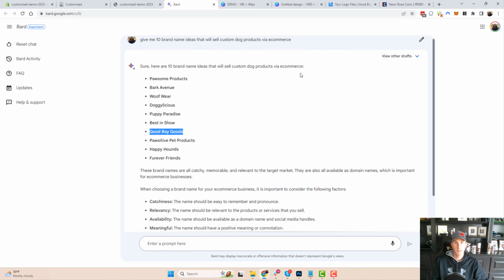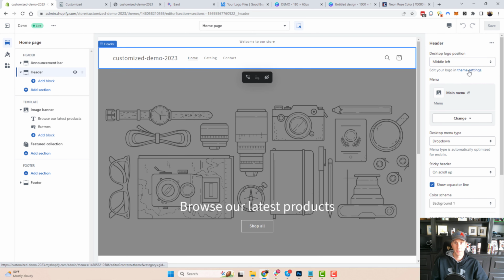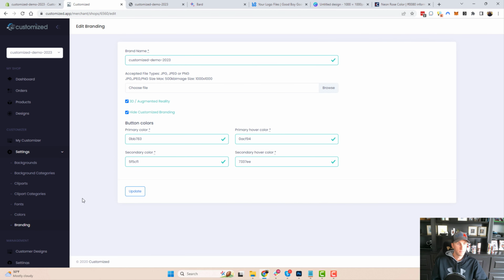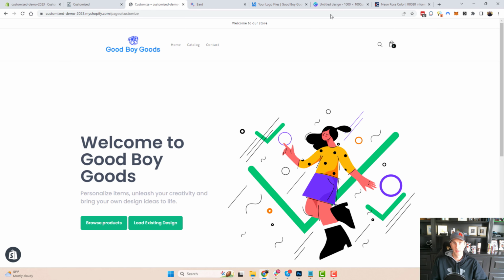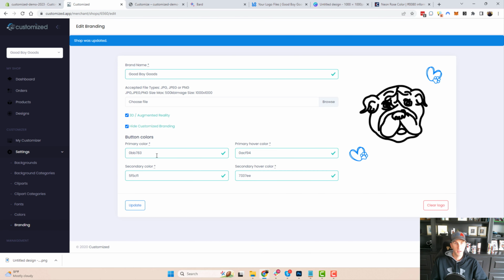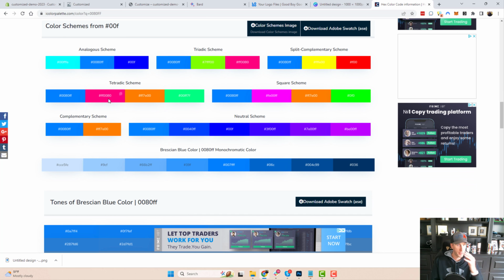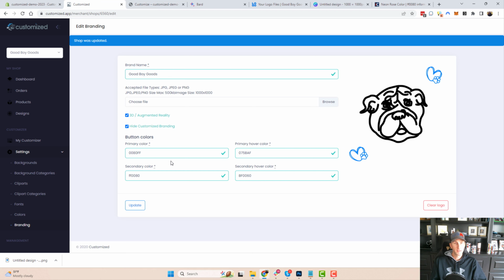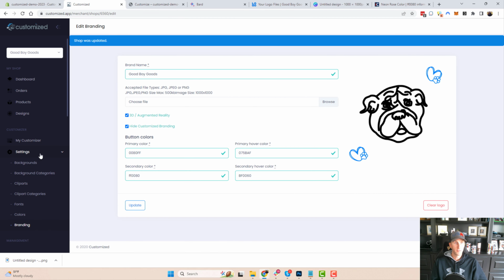Pro Plan Feature - Branding Your Customizer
In this tutorial we will walk thru how to brand the customizer to match your store theme. We will be using the Pro Plan feature of the Customized Print on Demand app to do this. We will be using the AI tool Bard to generate a brand name, the website app.logo.com to generate a logo, and Canva to customize the logo. We will also be using the website icolorpalette.com to generate a complementary color scheme.

Getting Started
Before we start, make sure you have gone through the onboarding steps and watched the getting started series videos. This will help you get up and running with the app.

Generating a Brand Name
We will be using the AI tool Bard to generate a brand name for our store. We will be focusing on custom dog products, so we will ask Bard to give us 10 brand name ideas that will sell custom dog products via e-commerce. After looking through the list of ideas, we selected "Good Boy Goods" as our brand name.

Generating a Logo
Next, we will be using the website app.logo.com to generate a logo. We will enter the name of the brand and select the pet category specializing in dogs. This will generate a free logo that took us one minute to create. We then downloaded the logo and brought it into Canva to play around with the sizing.

Updating the Shopify Theme
We will start by updating the Shopify theme. We will go to the online store and go to the theme settings logo. We will upload the logo we just created and make it a little bigger. We will then save the changes.

Updating the Customizer
Now we will go back into the Customized app and go to settings and branding. This is a Pro Plan feature, so if you have the Pro Plan this will be enabled. We will update the brand name to "Good Boy Goods". We will then update the image by downloading the 1000 by 1000 image we created in Canva. We will then update the color scheme. We will use the blue we grabbed the hex for as the primary color. We will use the hover color as a shade darker. For the secondary color, we will use the complementary color from icolorpalette.com. We will then hit update and our customizer is now branded.

Conclusion
We have now customized all of our branding for the customizer and everything now fits your brand. In the next video we will walk through more of the things that you can customize such as colors, fonts, clip art, backgrounds, and patterns.